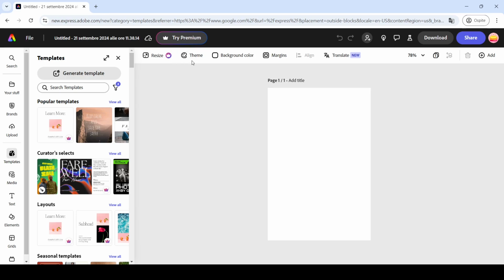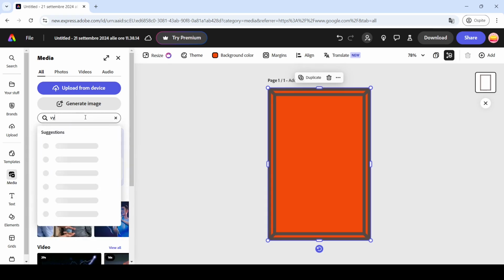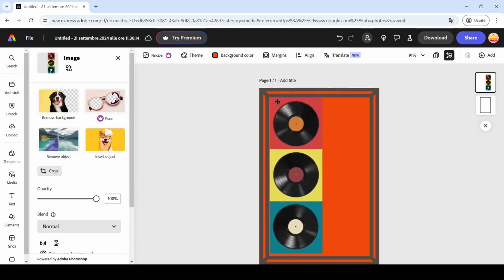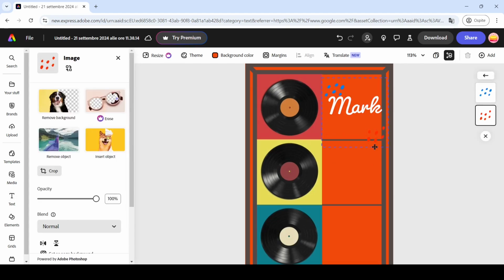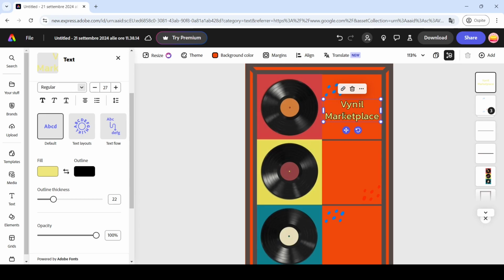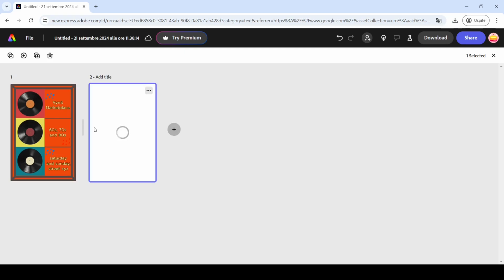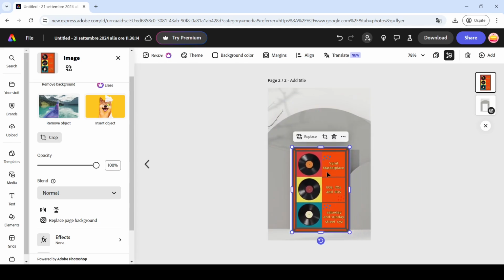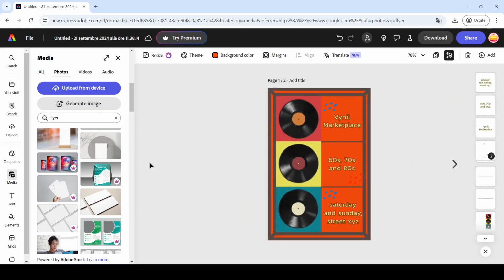ADOBE EXPRESS - Lesson 02 - Layout Desig, Flyer Creation , Background Removal, Generative AI Editing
Videocourse ADOBE EXPRESS - lesson 02 - Layout Design, Flyer, Remove The Backgroug Of A Picture, Generative AI

In this second lesson of the Adobe Express videocourse we'll make a flyer. We'll see how to use stock images, upload from our device,  cut and edit them with generative artificial intelligence.